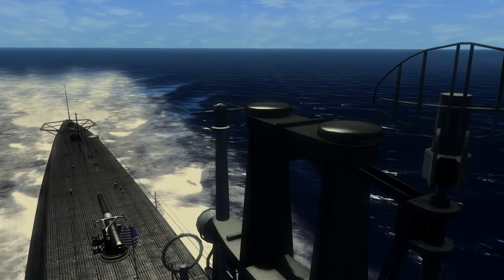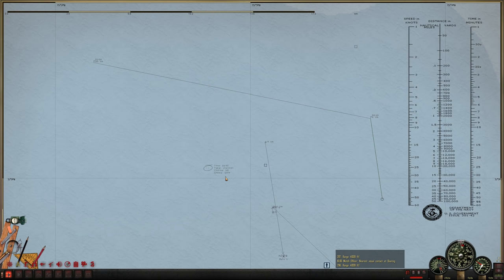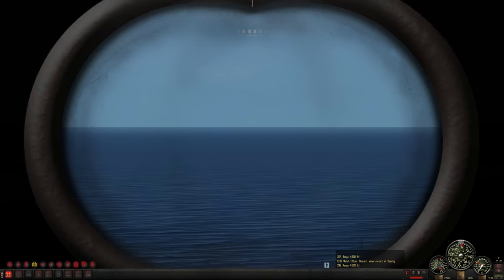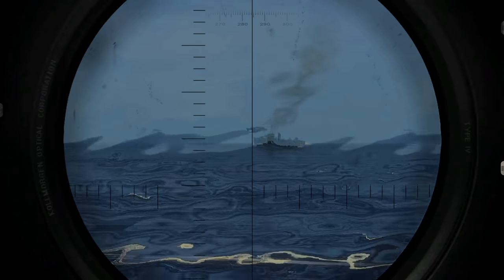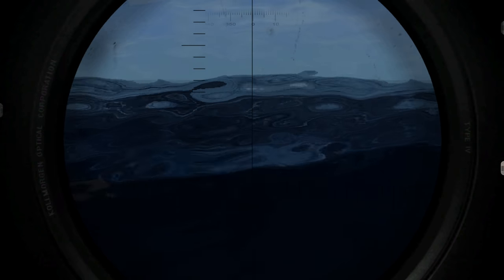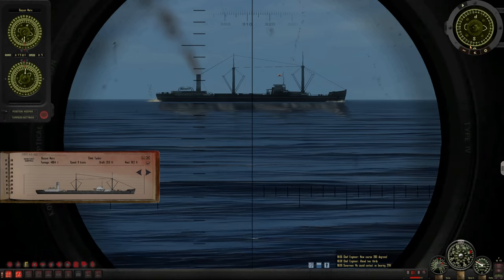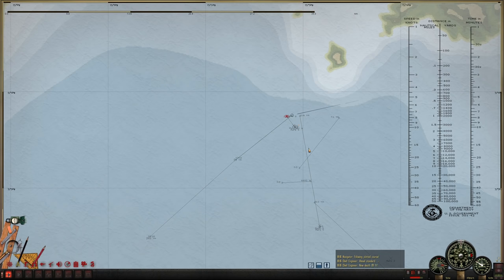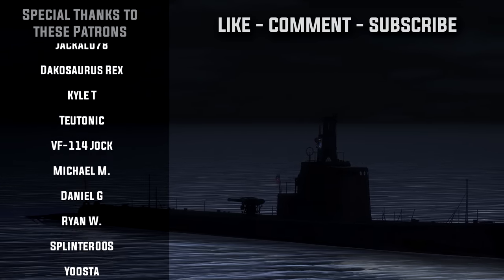Silent Hunter 4 - Gar Career || Episode 21 - Area 7 Gets Hot.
Jack W.               Splinter00S             Ian

►MOD LIST►
100_FalloftheRisingSun_Ultimate_v1.46_EN
Nippon_Maru_v1.2.1
TMOMapContacts for FotRS
FOTRSU_1.46_SUB_SKINS_IN_4k
Sub flag transfer to conning tower for FORSU 1.39
Fleetboat_Interior-Officers_Quarters_FOTRSU_v1.46_EN
302_MoreDifficultAI002
650_LotsaDudz

Silent Hunter, the industry-leading naval warfare simulation franchise for over a decade, returns to its roots with next-generation graphical realism, immersive gameplay, innovative crew evolution and more action than ever before.
Developed by the same Ubisoft team that delivered Silent Hunter 3, the "king of sub games", to worldwide critical acclaim, the 2007 installment offers the most memorable, accessible and empowering submarine simulation experience ever.